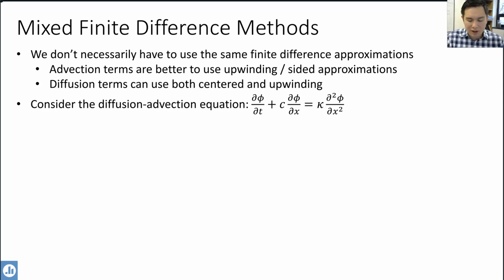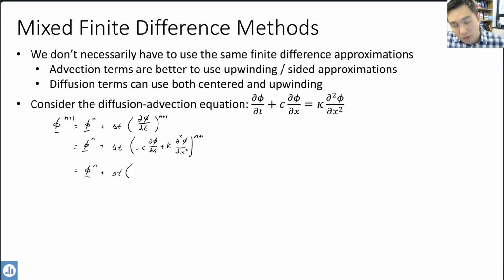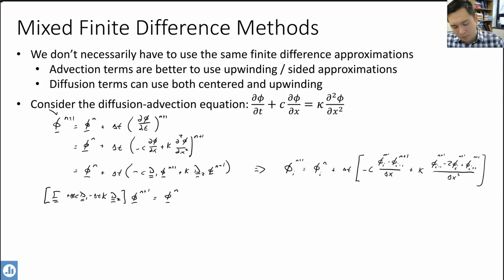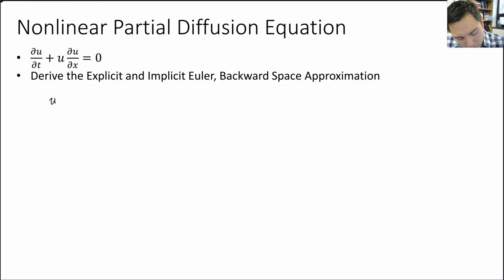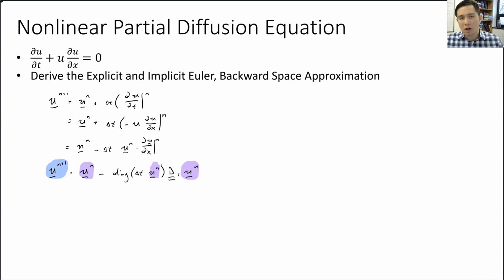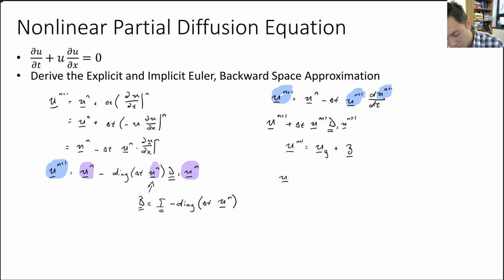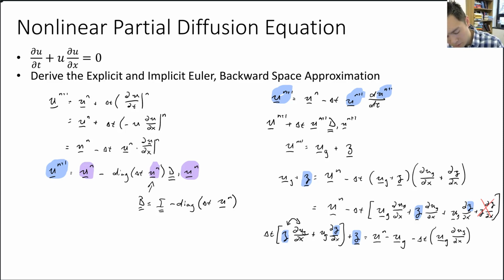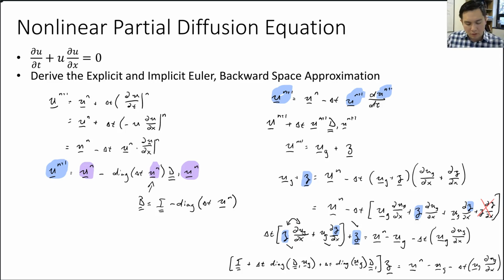ME 4565 - Pre-Lecture 20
Mixed Finite Difference Approximations and Nonlinear PDEs